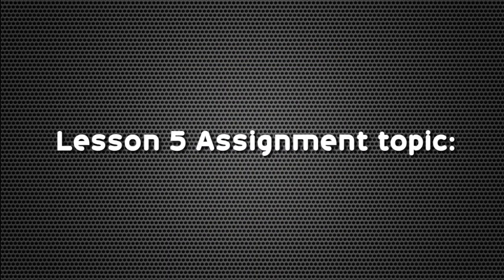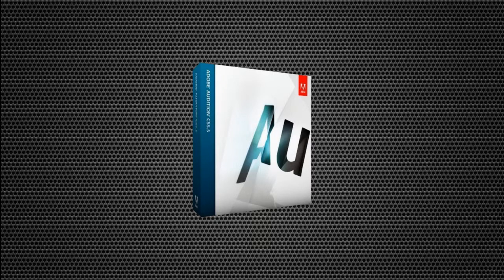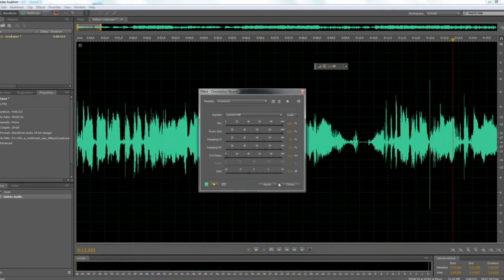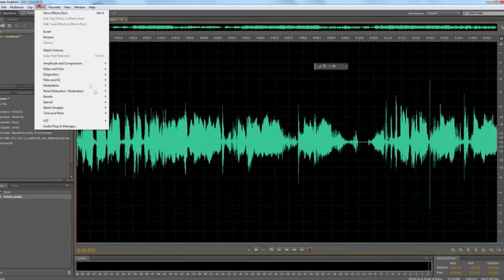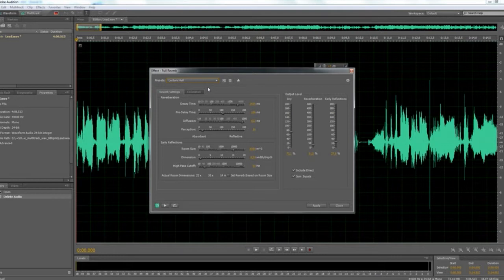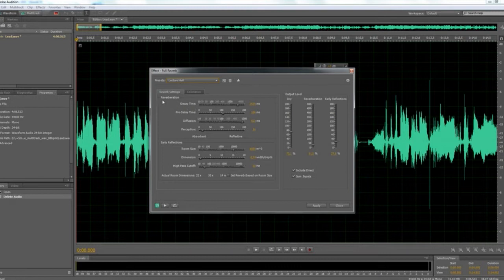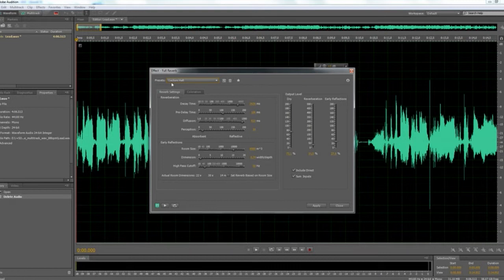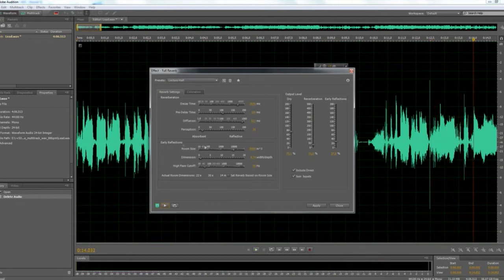Lesson 5 assignment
Lesson 5 Assignment for the IMPMOOC of Berklee College of Music.

Compare and contrast an algorithmic and convolution reverb. Demonstrate the difference and the important features in both types of reverb.